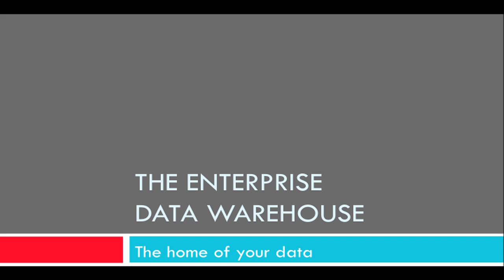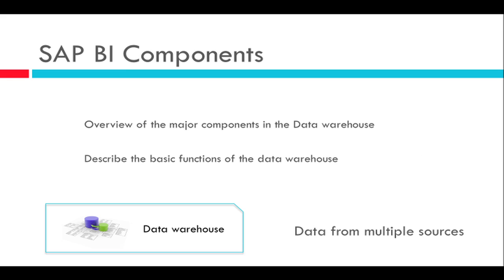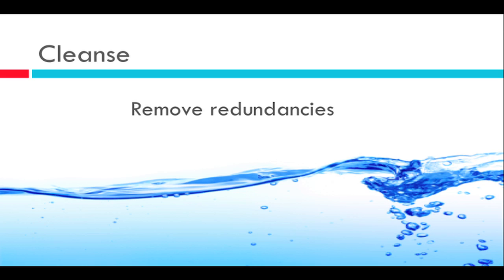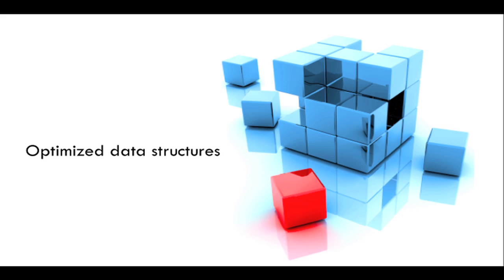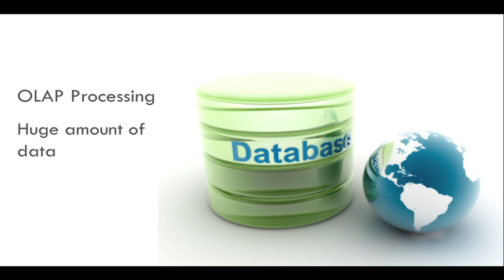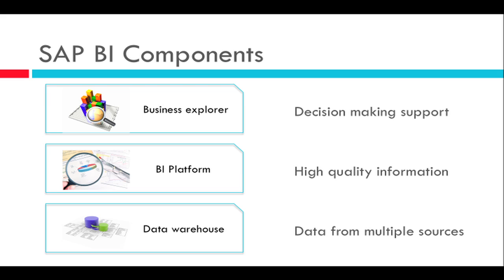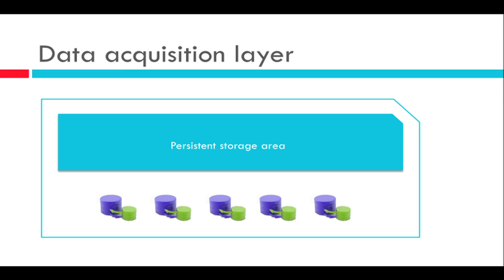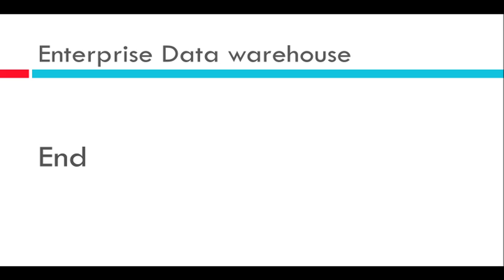03 - SAP BI Training - Entreprise Data Warehouse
This video explains the Enterprise Data Warehouse which is one of the components of SAP BI that is vital to the inner workings of the system.

I will also give overview of the basic functions as a BI consultant and explain the terms that you will be using in your daily work as a BI consultant .